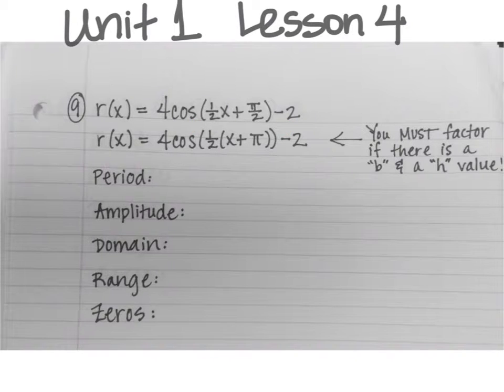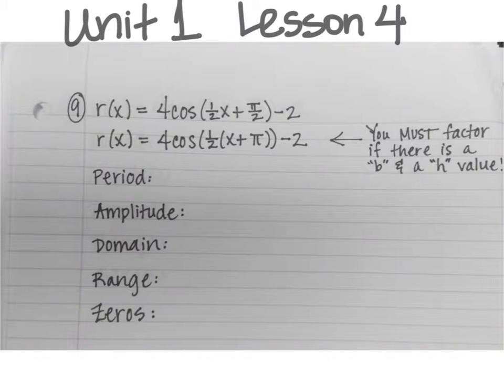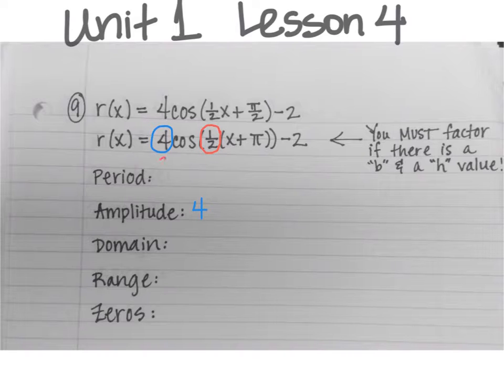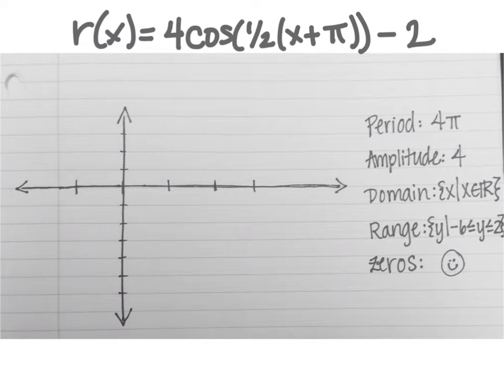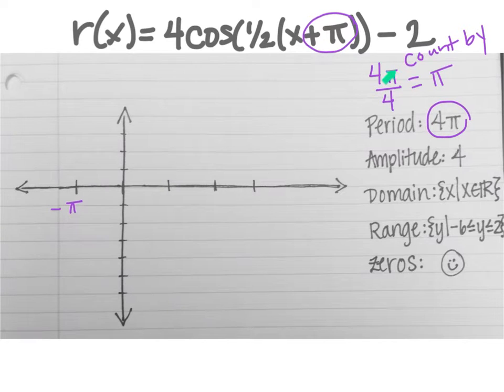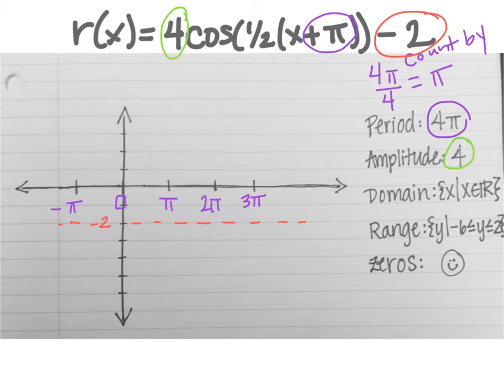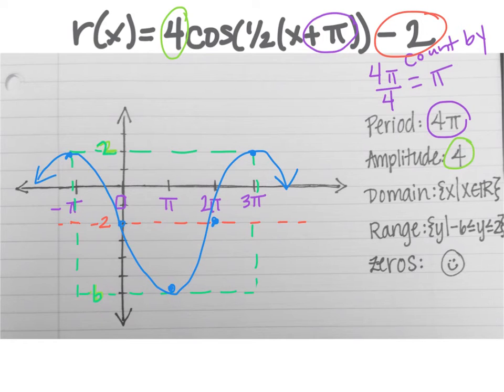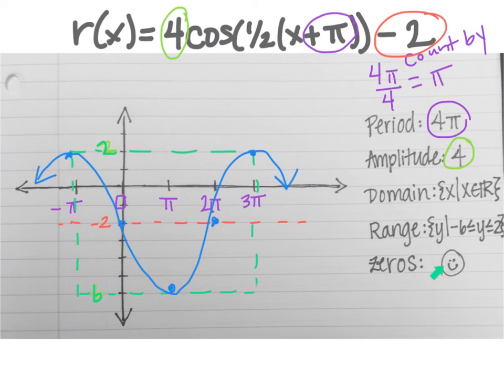Unit 1 Lesson 4 Example 9